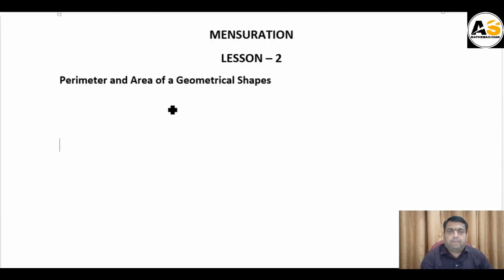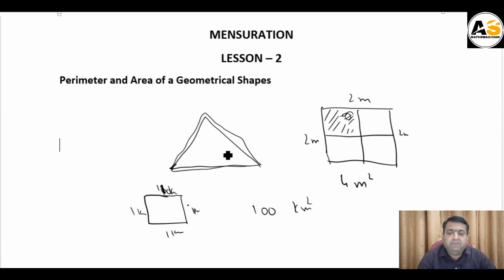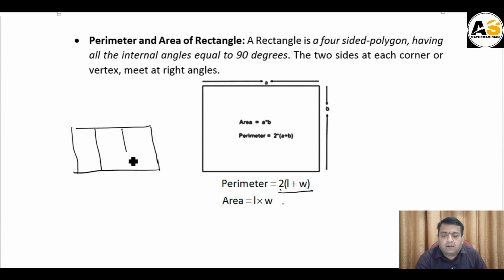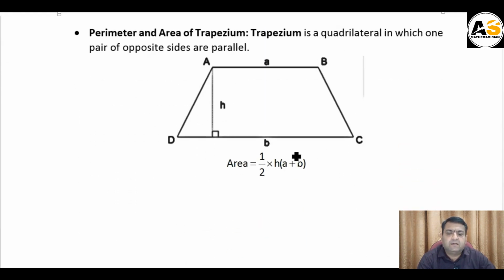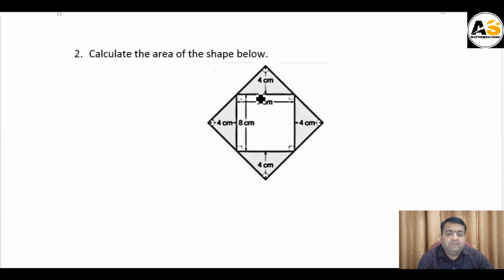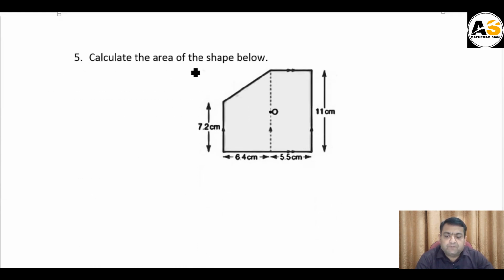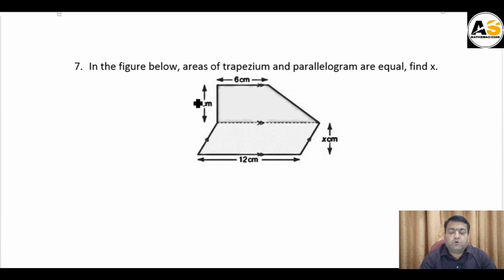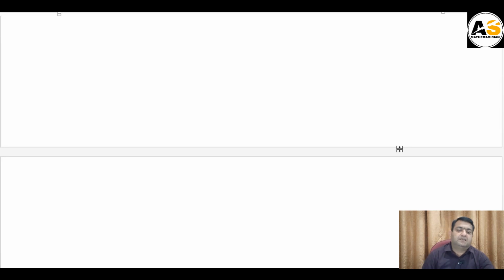Mensuration For O Levels and IGCSE Lesson-2, Perimeters and Areas of Squares, Rectangles etc.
In this lesson we will learn to Perimeters and Areas of Squares, Rectangles, Parallelogram, Rhombus and Trapeziums. This is basics of Mensuration for O Levels and IGCSE exams.